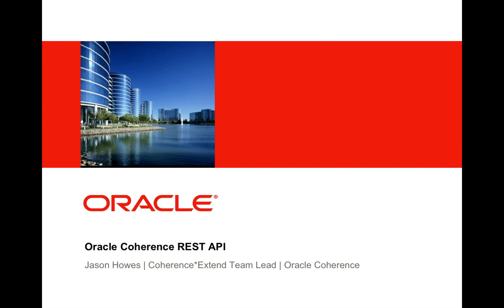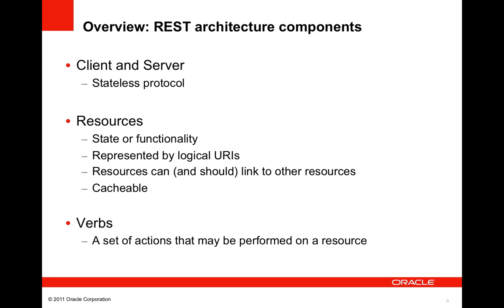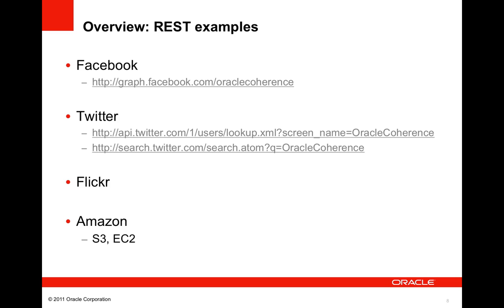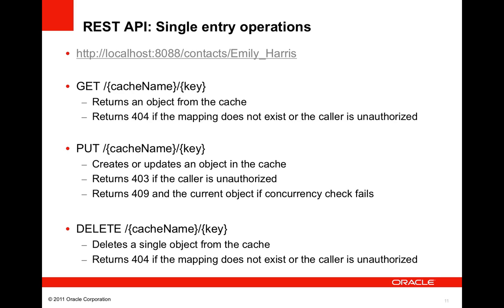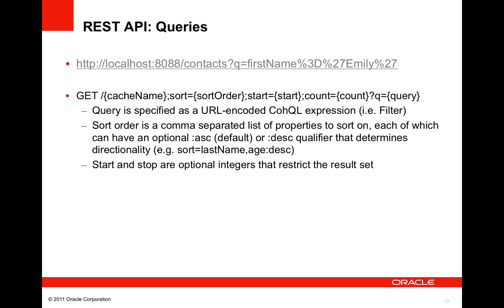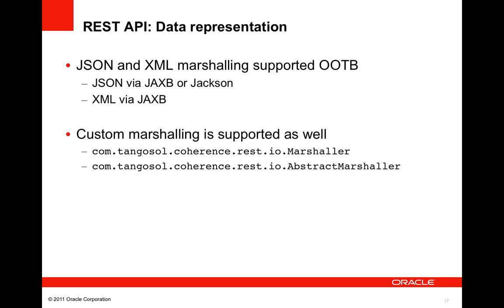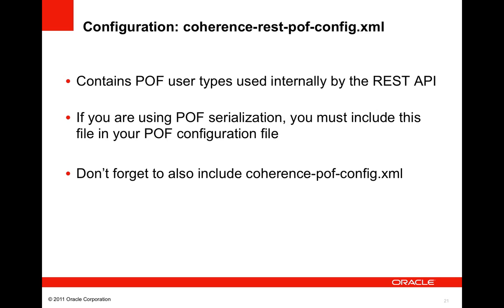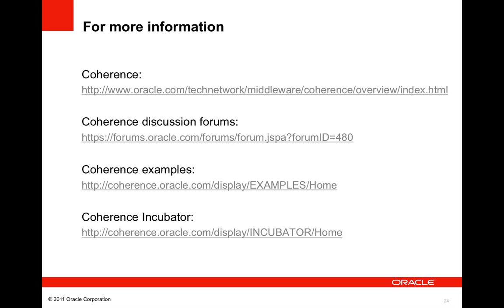Coherence 3.7.1 - REST Support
An overview of the new REST support feature included in the Oracle Coherence 3.7.1 release.